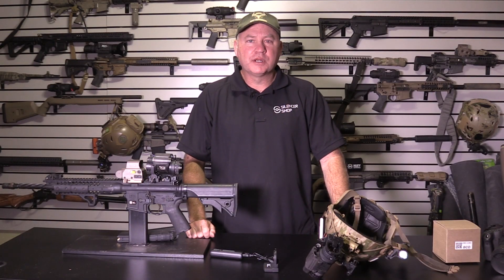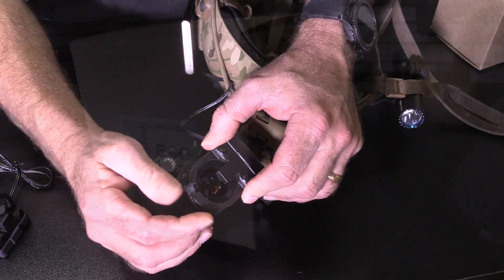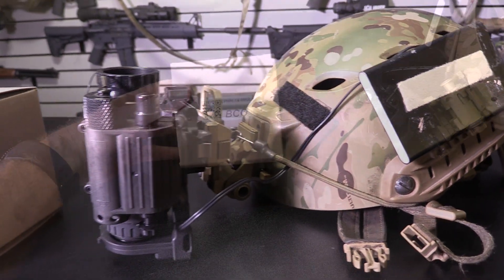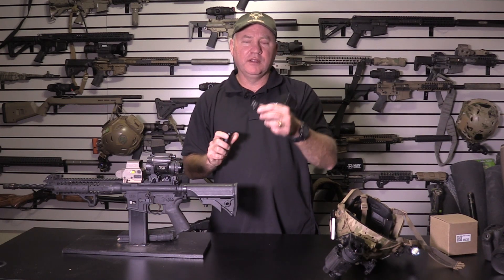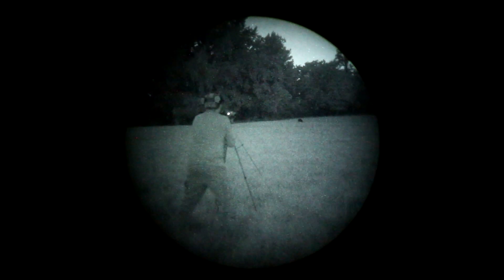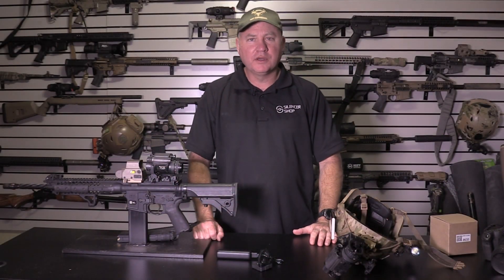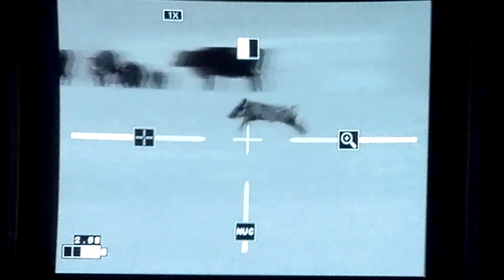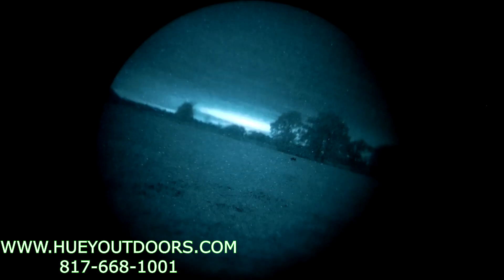LPMR14 RECORD HD VIDEO THROUGH NIGHT VISION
The Low Profile Mission Recorder is designed to be minimalist and intuitive. Designed to work with PVS-14’s PVS-15’s, and PVS-31’s and all models using similar eyepiece designs. Attaches to the PVS accessory ring and adds the ability to record through your night vision.

Features:

Supports up to 128gb Micro SD (19 hrs of record time) with minute to minute seamless recording
Crystal Clear HD 1920×1080 30fps recording
Externally Powered via USB to your choice of battery (not included)
Auto record when powered on
Integrated microphone
Less than 1.5 oz up front weight
Highly durable heat resistant polymer construction
Specifications:

Weight: 1.25 oz
Dimensions: 1.7″ L x 1.7″ W x 2.1″ H
Material: Heat resistant durable polymer
Power: USB-A Male 20″ cable
Weather Resistant
Note-power supply not included.